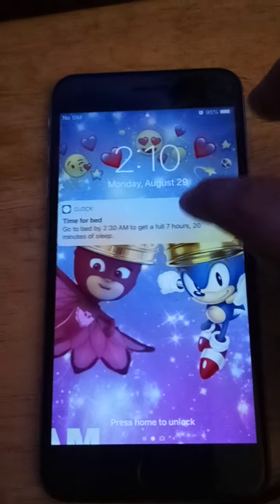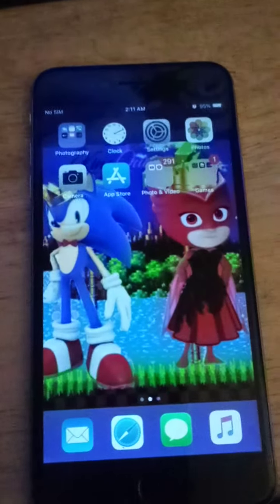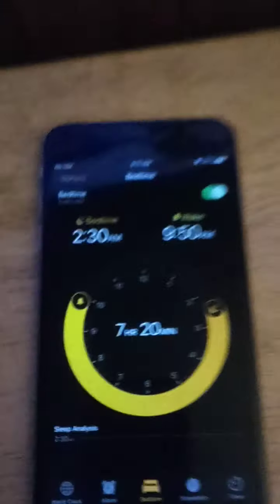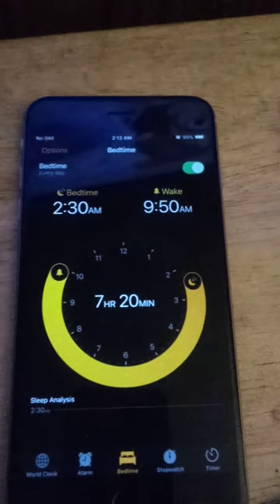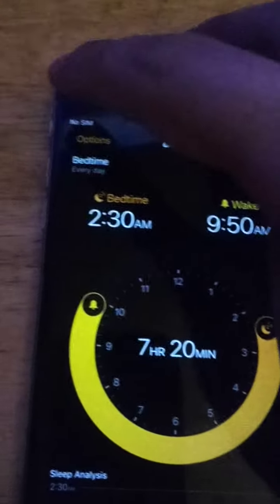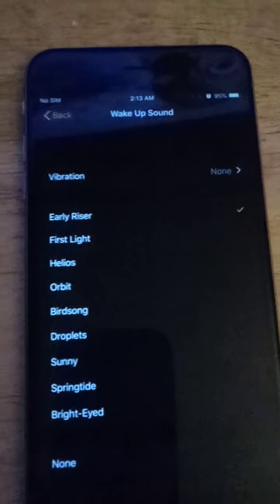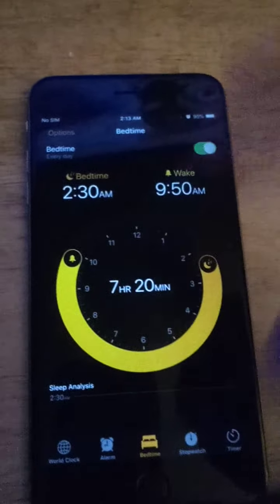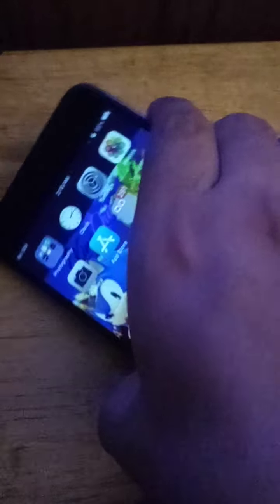How To Setup bedtime Mode On Apple IPhone 6 Plus (Tutorial Video)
From my Backup Channel Below:

here is how to setup bedtime reminder & How to set it up if this helped you leave a like & subscribe i only got 8 to 7 days left tilll i get my main channel back thanks to YouTube Team for this They will really Get it But this only goes to Only IPhone Users only like IPhone 5s 6 6s 7 7 plus & IPhone SE This only works on those devices even IPad 4th Generation Ones too hope this helps u out be sure u comment below of what is the best part of this banger stay tuned for more videos like this

DO NOT GIVE ME A FALSE COMMUNITY GUIDELINES STRIKE YOUTUBE TEAM THIS VIDEO DOES NOT VIOLATE THE GUIDELINES